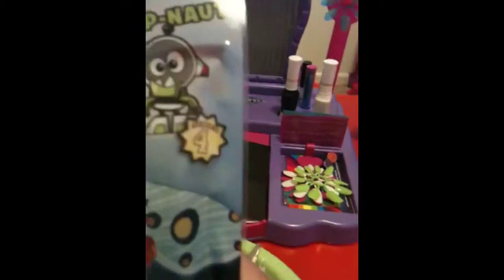New! Blind Bag Mixels!